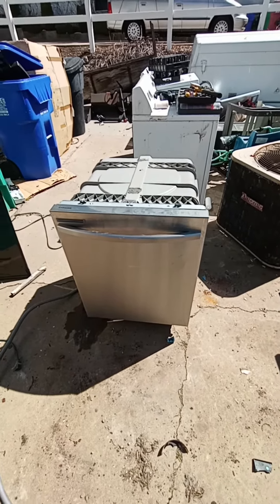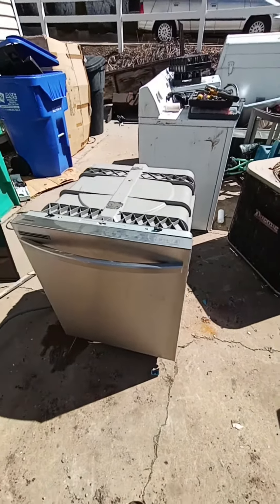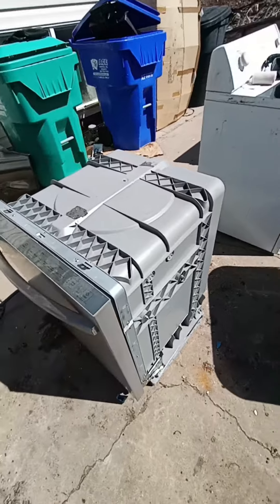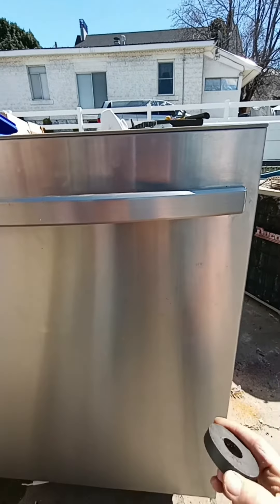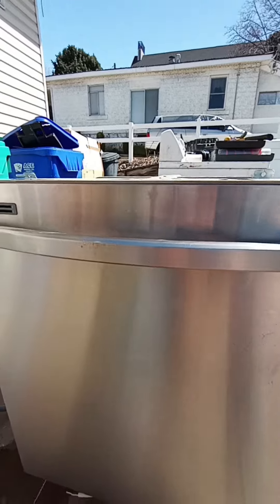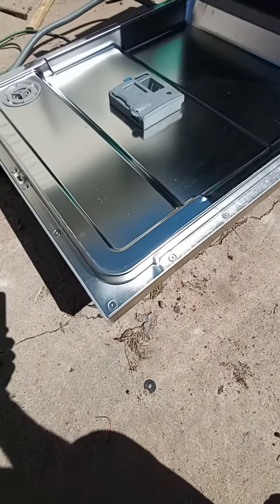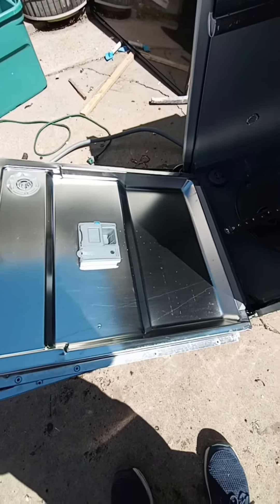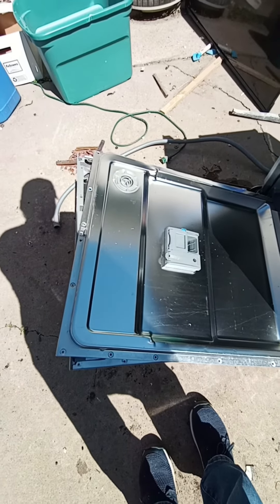Taking Apart a Dishwasher (Part I)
Taking apart a dishwasher for stainlesssteel electricmotors copperwire aluminium brass and other scrapmetal for recycling